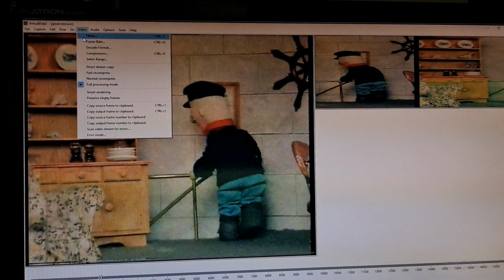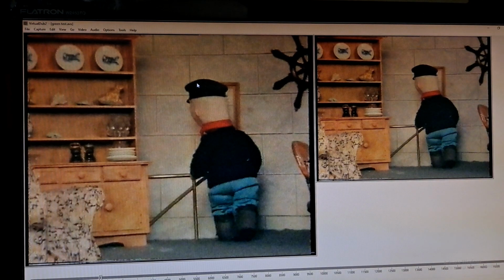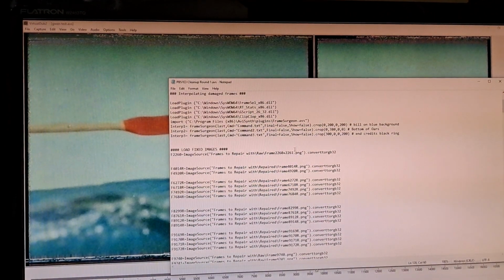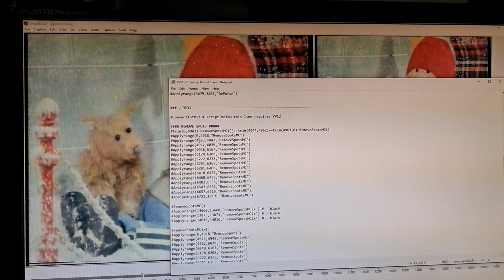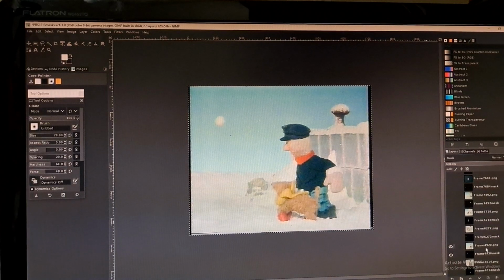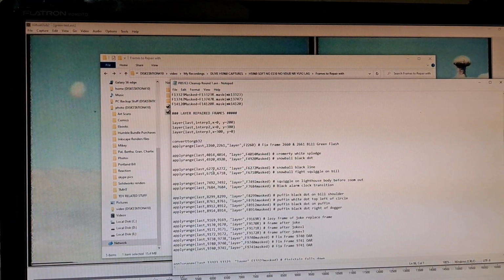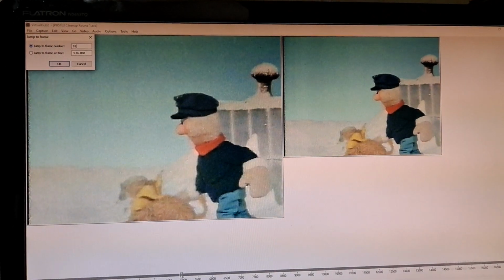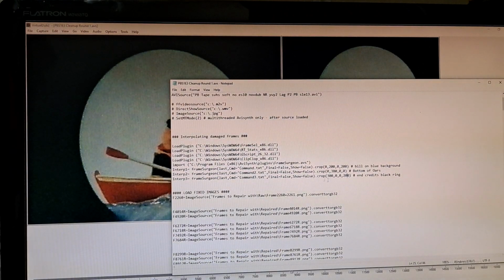A method for repairing damaged fields or problematic frames in avisynth.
Software used: Virtualdub, Avisynth 2.60 , GIMP.
Avisynth Plugins:
Frame Surgeon/Sawbones
FrameSelect
GScript
RT_Stats
ClipClop
DePulse
Remapframes
RemoveSpotsMC